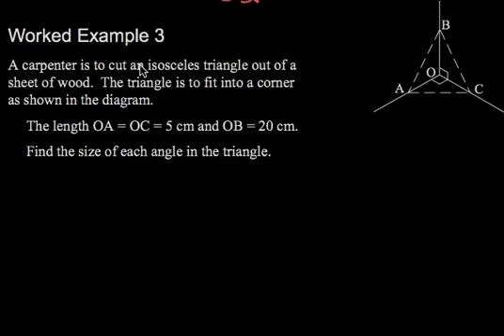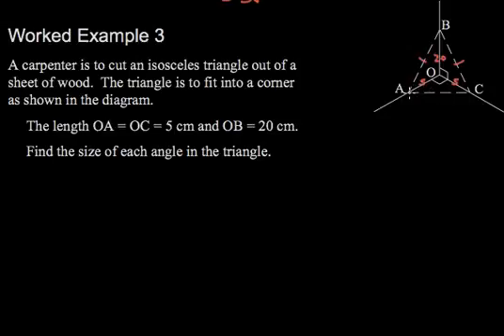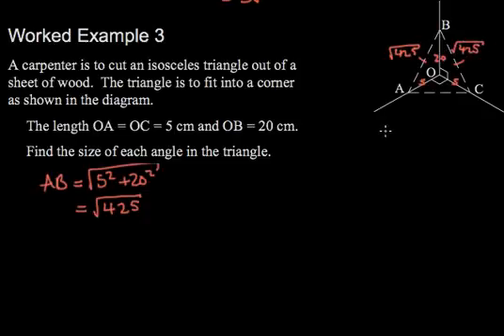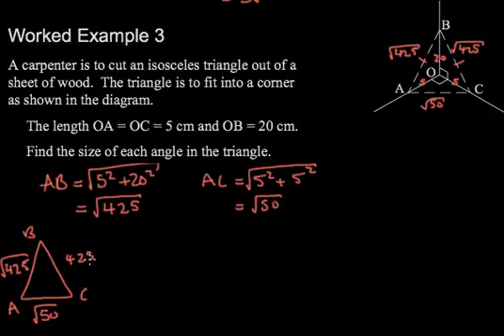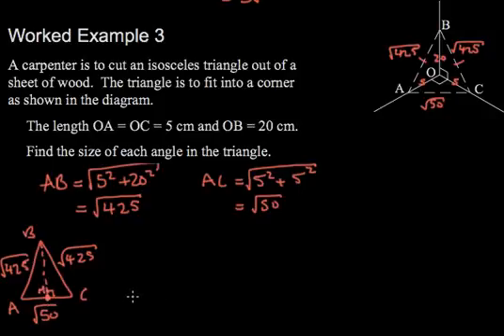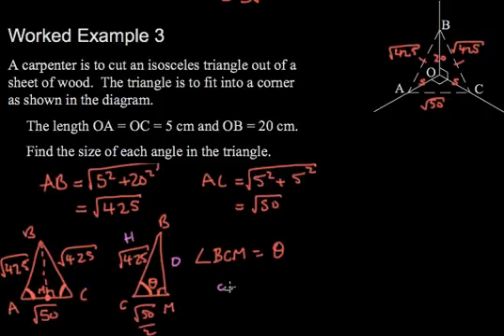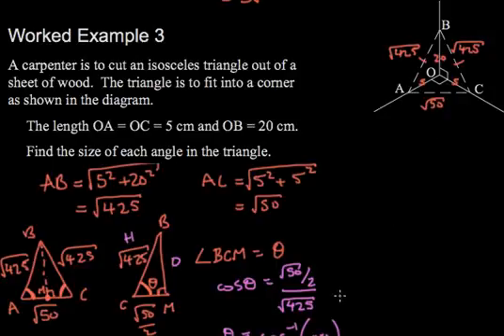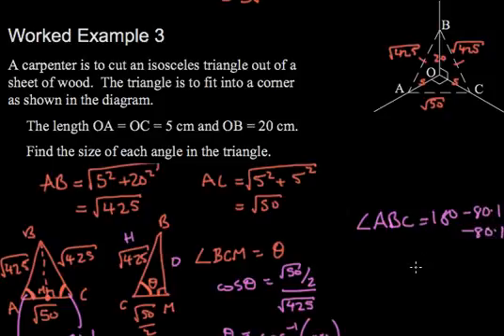39 1 3 Pythagoras Theorem and Trigonometry in 3D